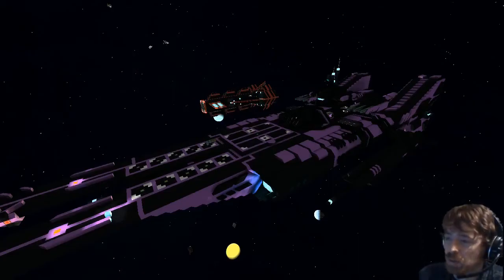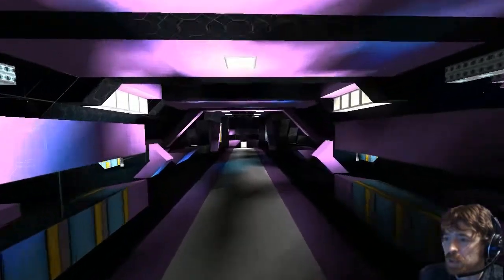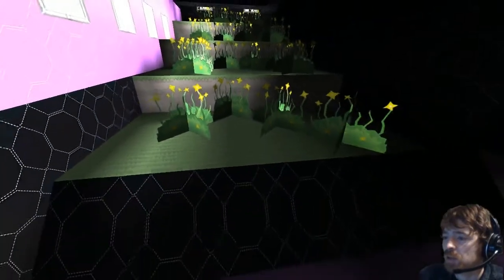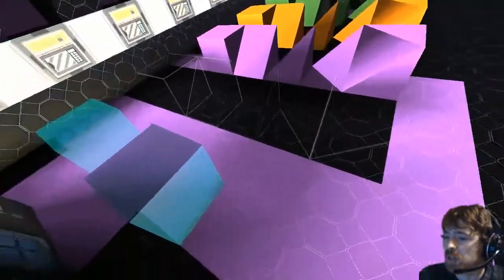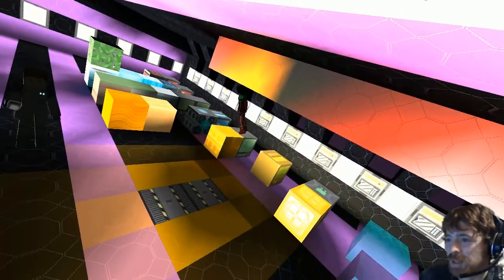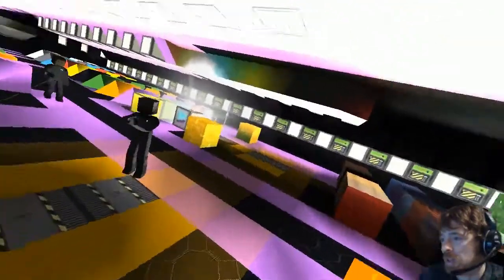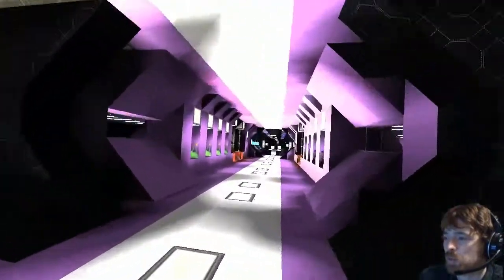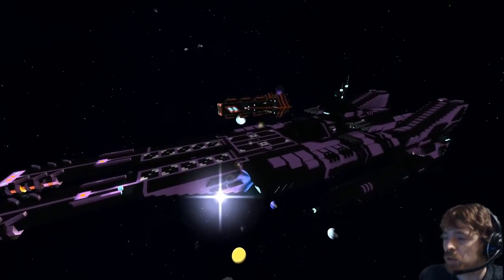Starmade Ep984: Cartoonish x128 [Texturepack Review]